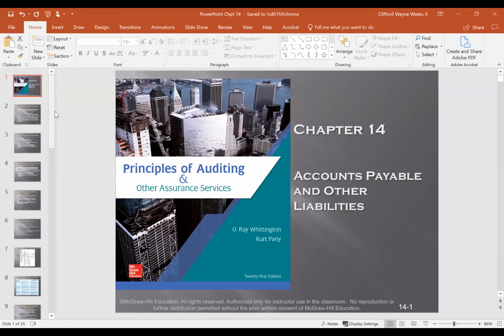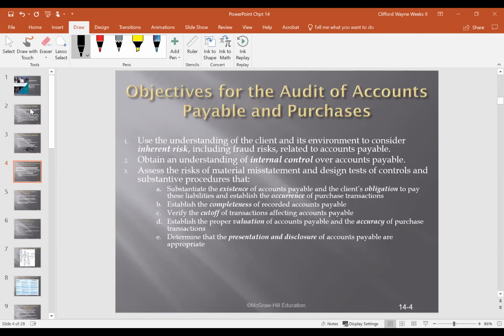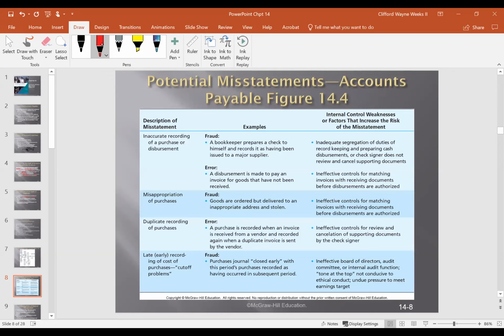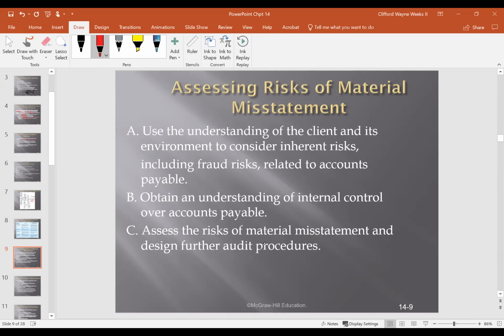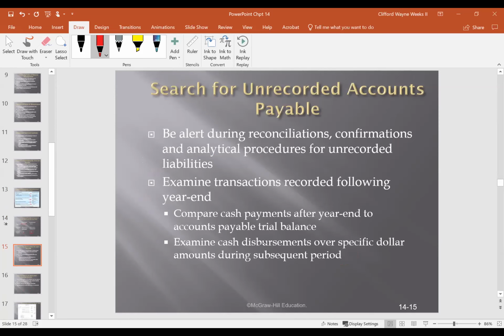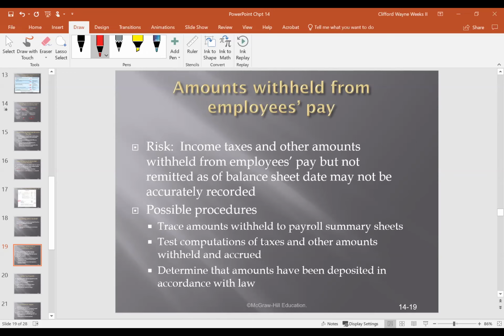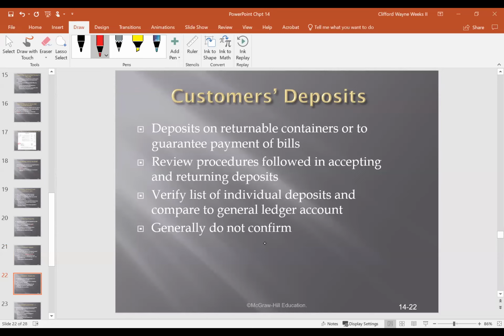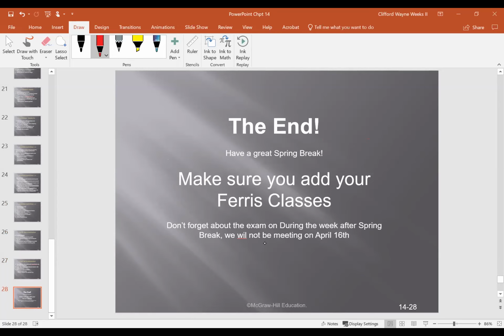ACCT 441 Auditing AP and Other Liab